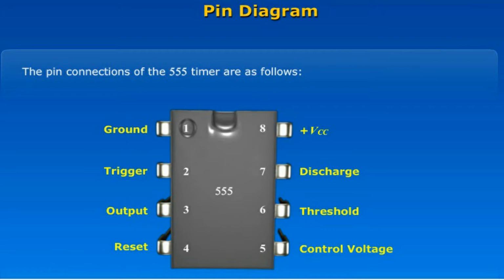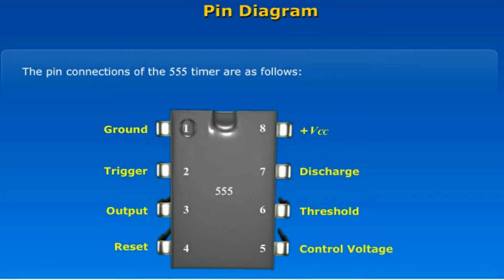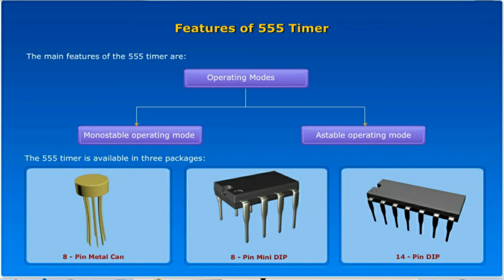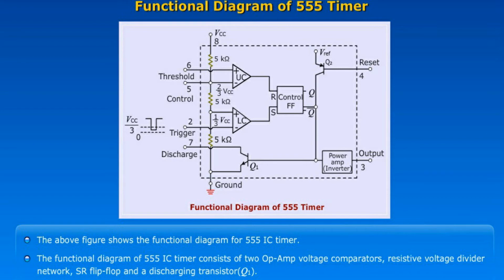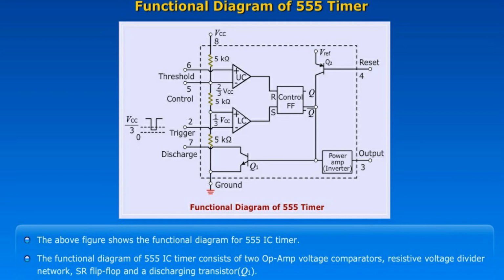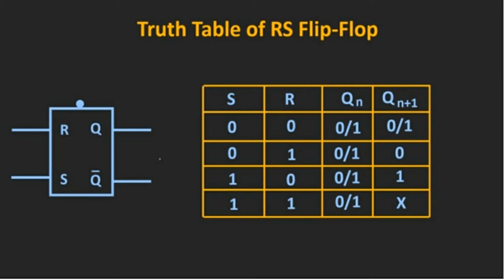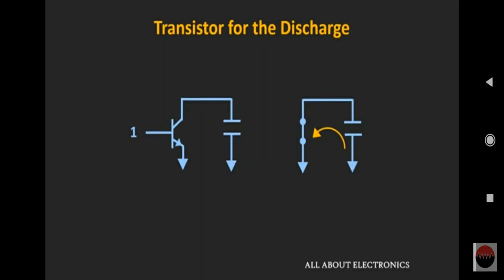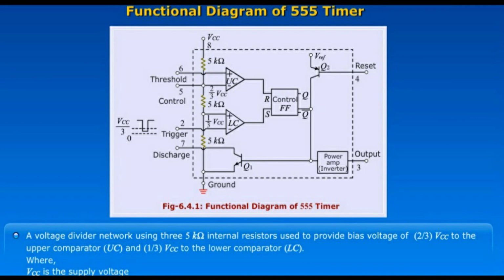IC 555 Timer Introduction, Features and Functional Diagram English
In this video, IC 555 Timer Introduction, Features and Functional Diagram are Explained in  English